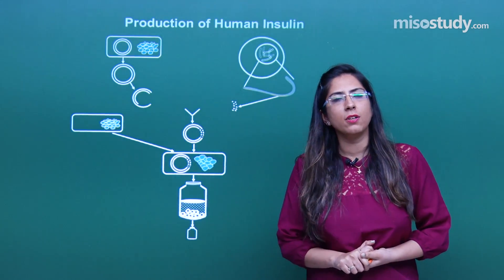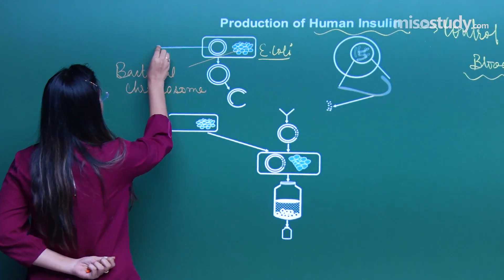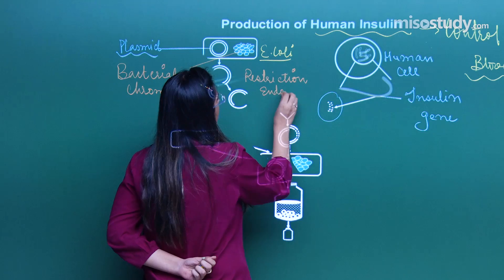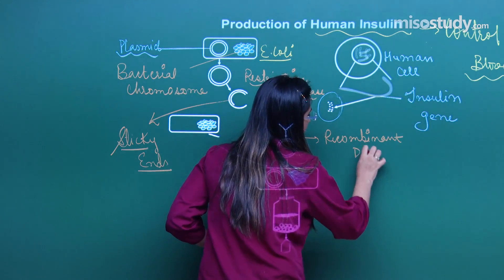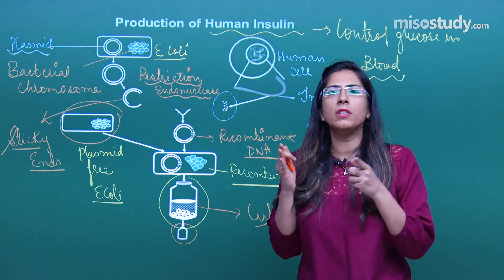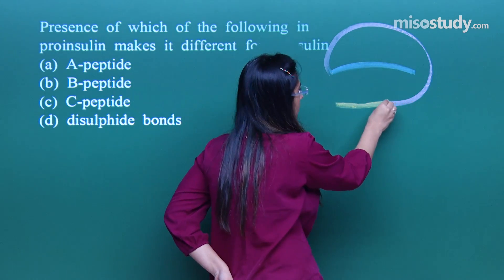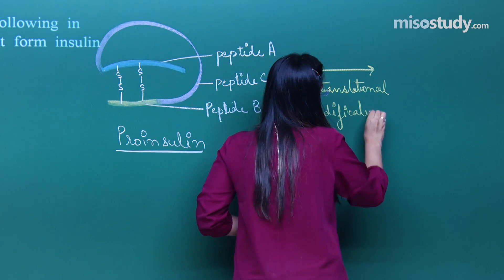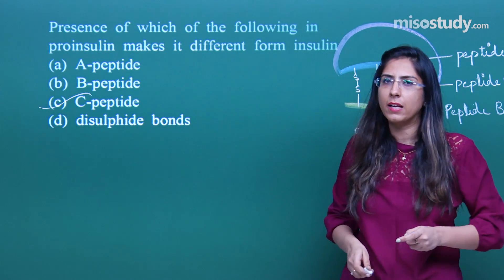NEET Biology | Recombinant Insulin | Theory & Problem Solving | In English | Misostudy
Recombinant Insulin, Biology online video lecture for NEET Medical and CBSE Class 12 students, prepare by the best-experienced faculty.

This video lecture describe topics like Recombinant Insulin from chapter Biotechnology Applications of Biology class 12th CBSE, NCERT.